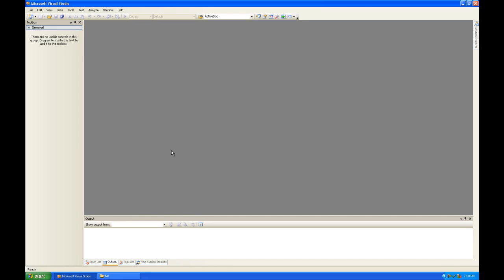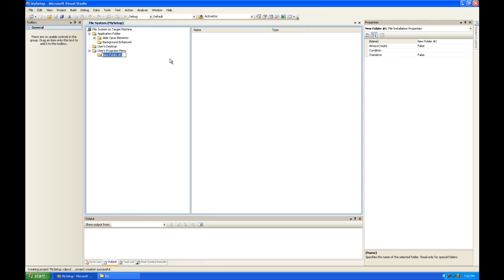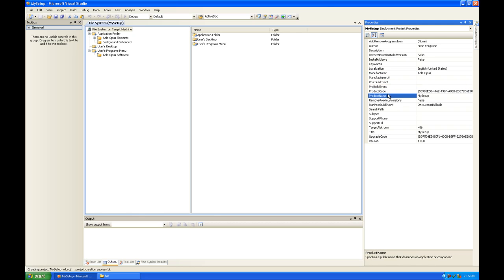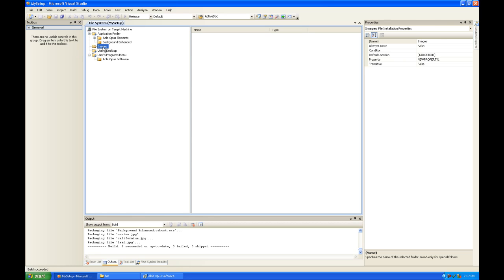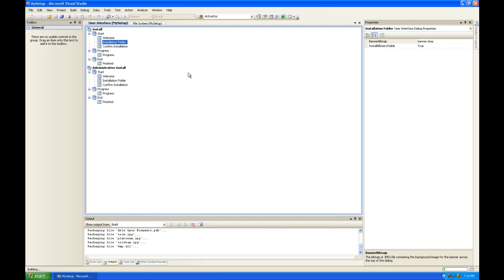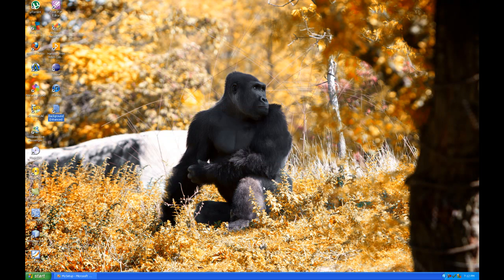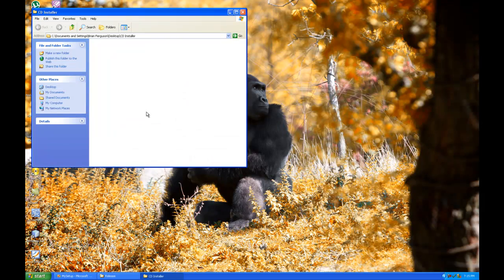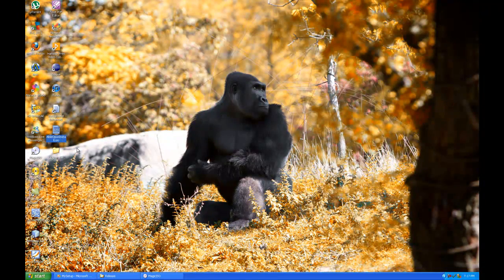Setup Projects in Visual Studios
How to make setups for you programs using the setup project template